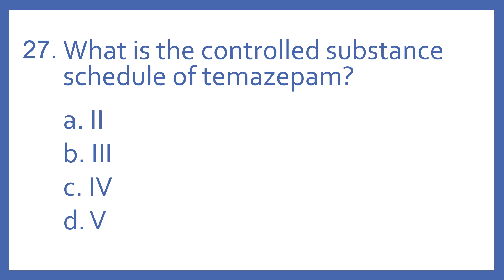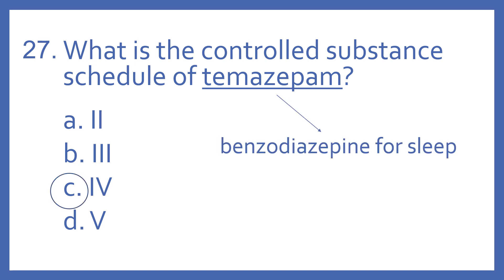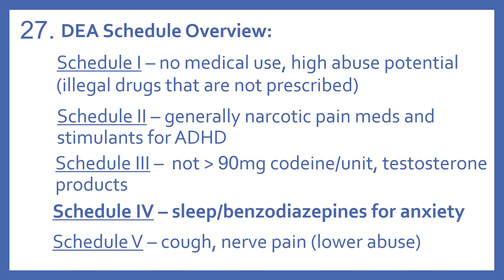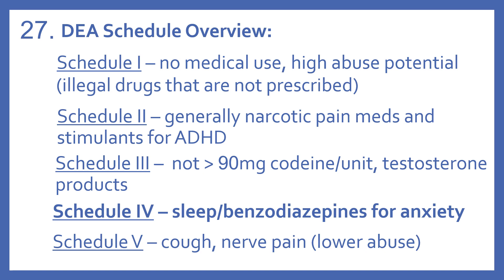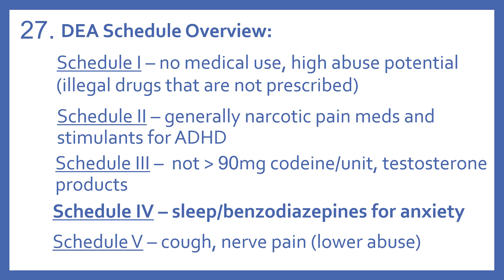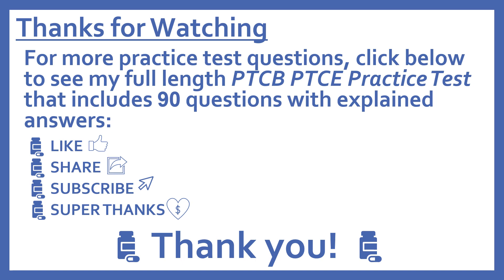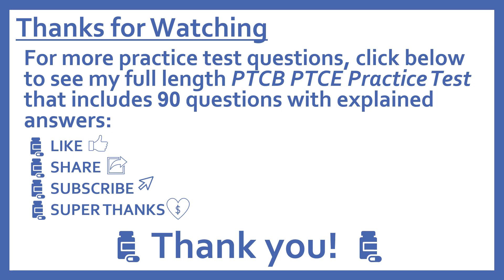PTCB PTCE Practice Test Question 27 - Benzodiazepine Controlled Substance Schedule (CPhT Test Prep)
PTCB PTCE Practice Test Question 27 - benzodiazepine controlled substance schedule - What is the controlled substance schedule of temazepam? (Pharmacy Technician Certification Exam CPhT Test Prep).  Question 27 from My PTCB Pharmacy Technician Certification Exam (PTCE) CPhT Full Practice Test which includes 90 practice test questions covering topics specified in PTCB's PTCE Content Outline.